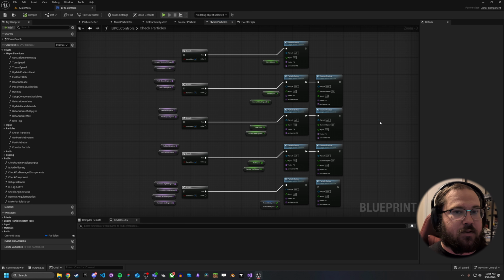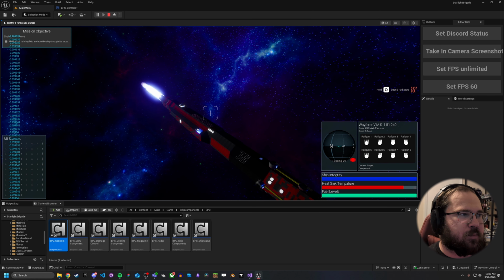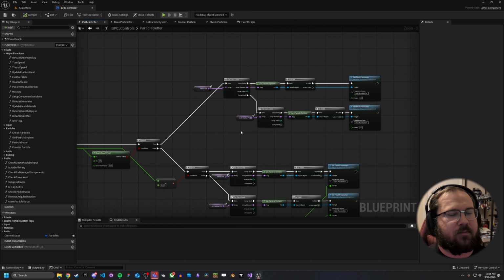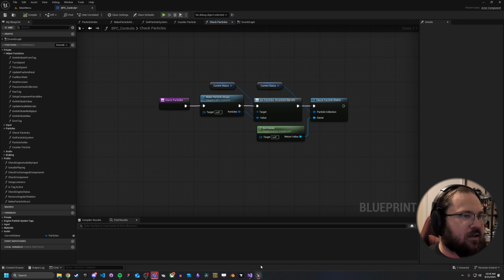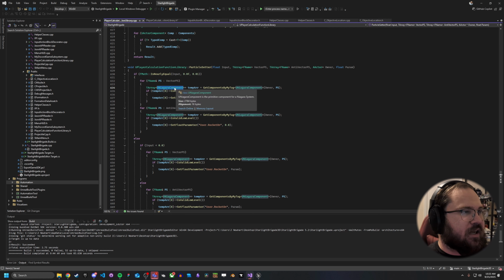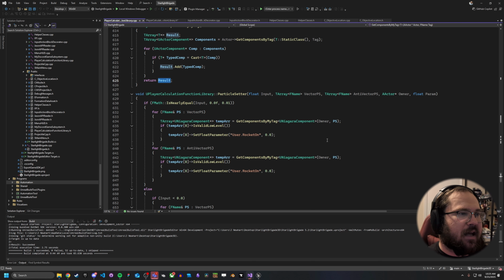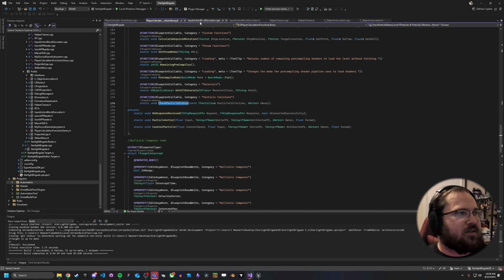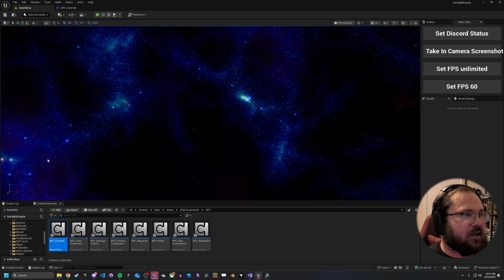Converting Blueprints to C++ in Unreal Engine 5 (Intermediate level)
Back with another episode touching on converting Blueprints to C++. This time, we are covering more intermediate topics in coding and programming. Unreal Engine 5 makes game development with C++ and C++ easier than ever. There's a lot of talk about shortcuts or AI to convert BP to C++ but the only reliable method is to understand the code itself. To do so, let's run through some examples.

📌 Timestamps:
00:00 Intro
00:30 What we are covering
02:00 In Game expected
07:00 CPP Code
13:00 Templates
20:00 Overview
20:30 Performance Comparison